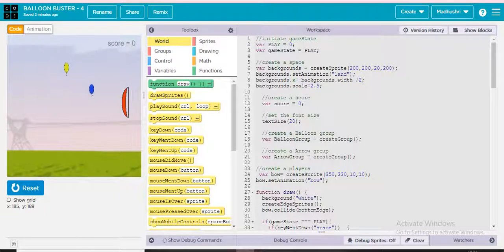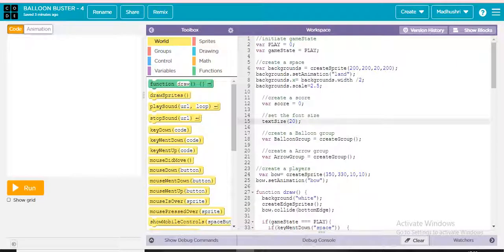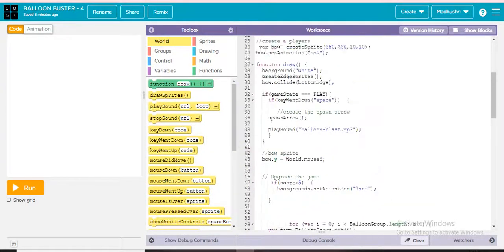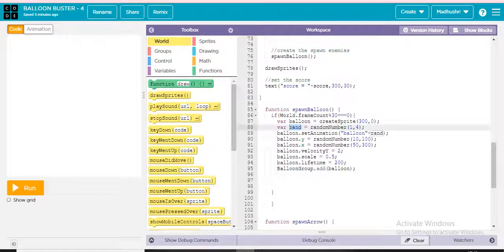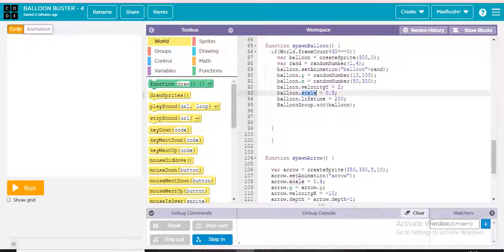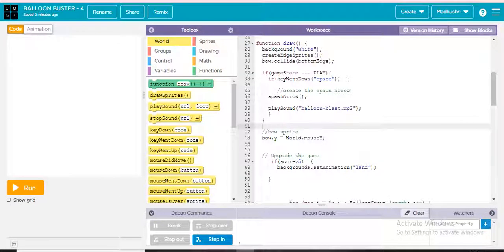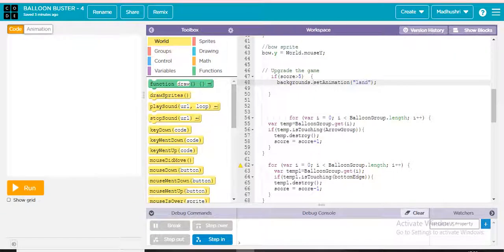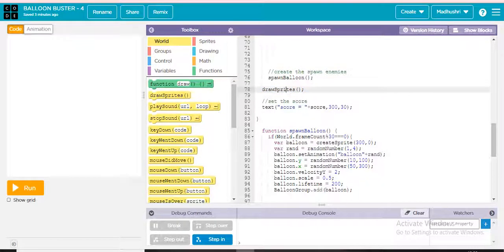MC 13 How to create a coding for balloon bluster game:)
in this video u will create a coding for Space Shooting game 3 bullets
creating group etc...